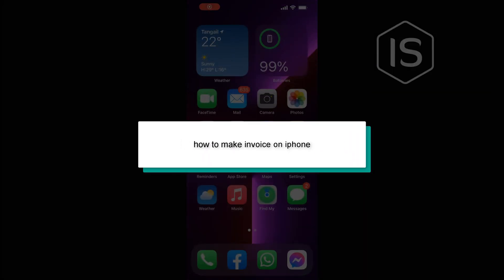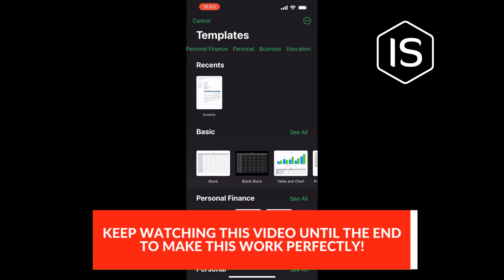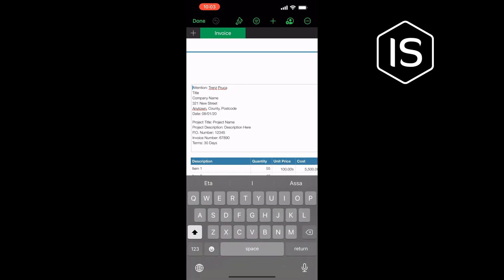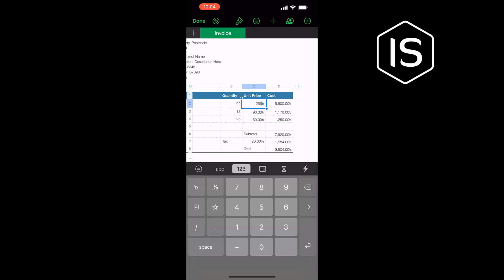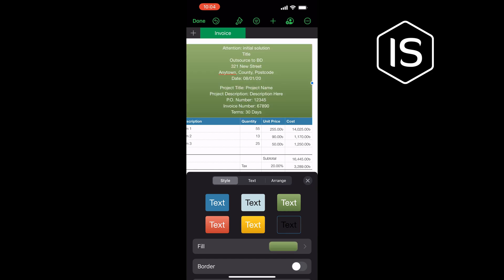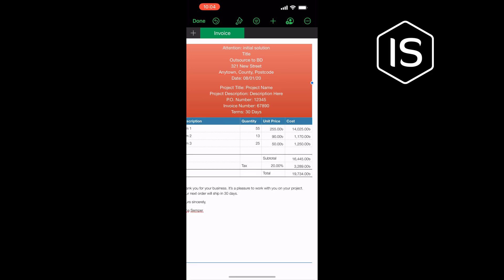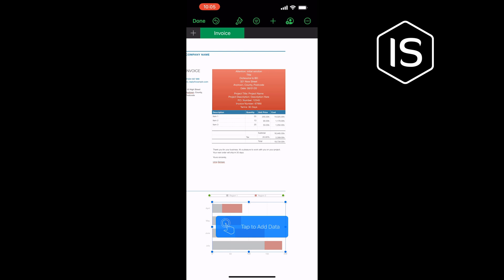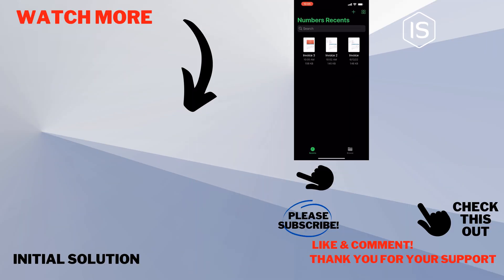How to make invoice on iPhone 2024 | Initial Solution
Step 1: Open Numbers.
Step 2: Tap Create New.
Step 3: Under the business section, tap Invoice.
Step 4: Tap any of the template's fields to edit them, imputing your own info.
Step 5: Tap the paintbrush icon on the top bar to open an editing panel.
Step 6: Tap the plus symbol on the top bar to add charts, graphs, or photos.